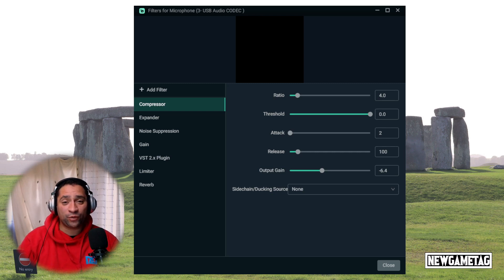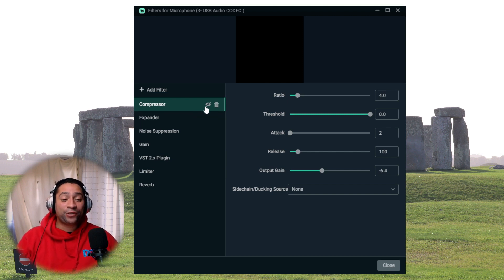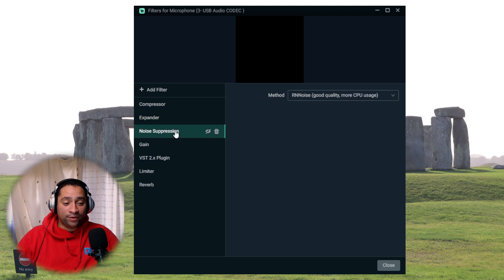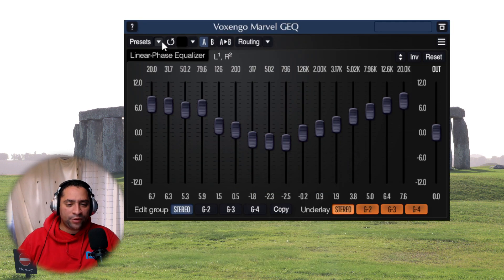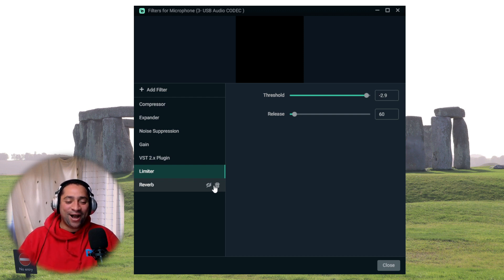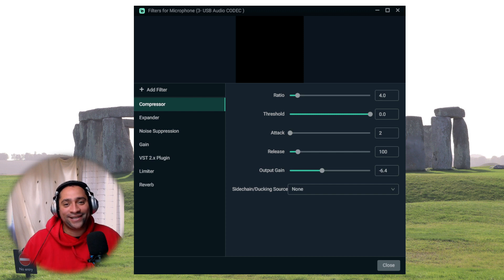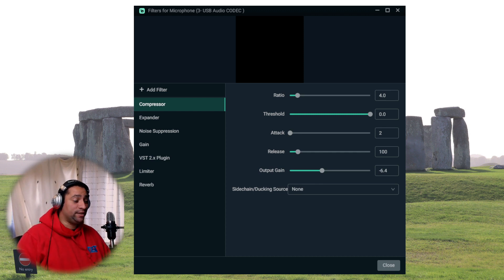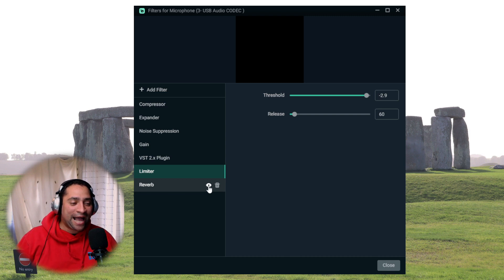Make a £20 Mic Sound like a Studio Mic with Streamlabs OBS 2022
using a really basic Neewer Mic, Behringer UM2 and streamlabs obs

Submit ideas and lets make something awesome!